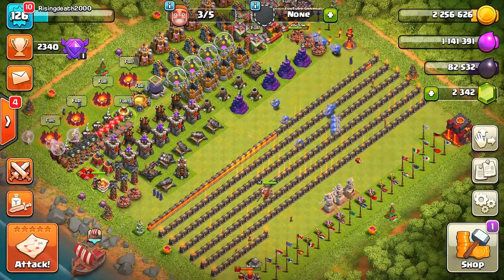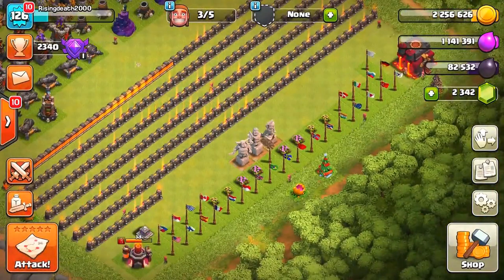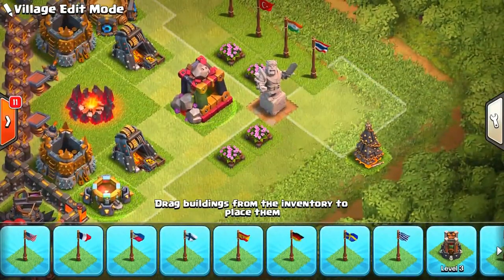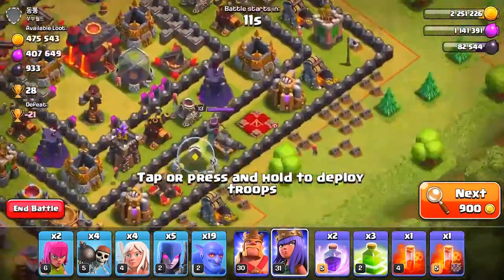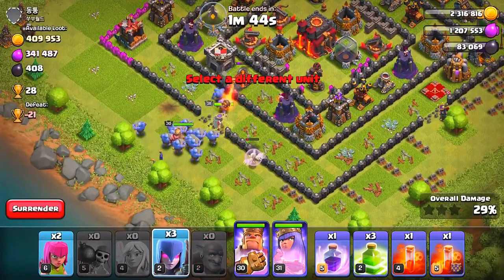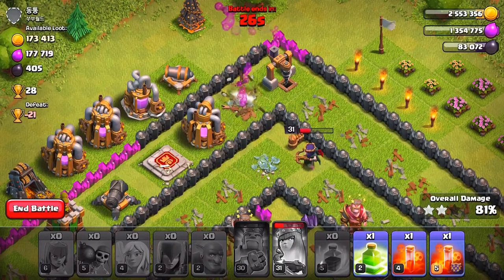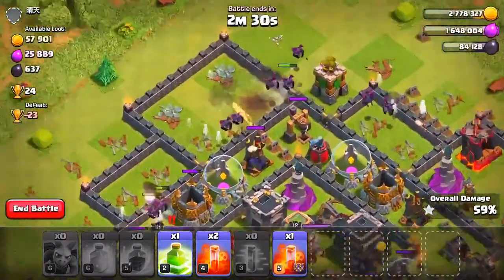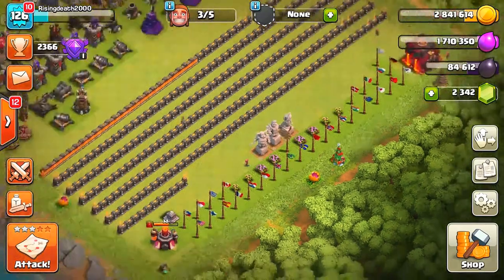I HAVE ALL FLAGS IN COC - SHOULD I SELL THEM? - Clash of Clans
The flags, something not many people have bought within the game yet others complain their national flag is not within the game yet. Today I have this question for you, shall I sell my flags or not?

Category: Games
Updated: 10 June 2014
Version: 6.108.5
Size: 53.3 MB